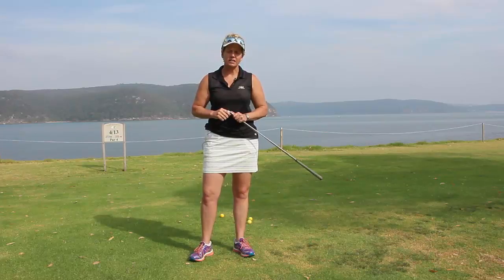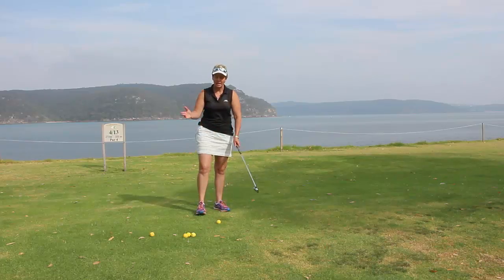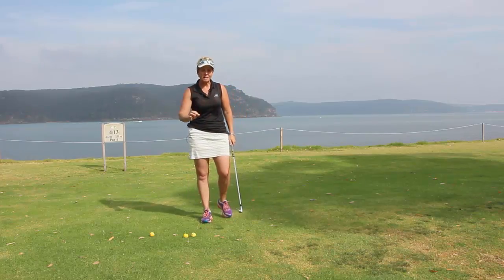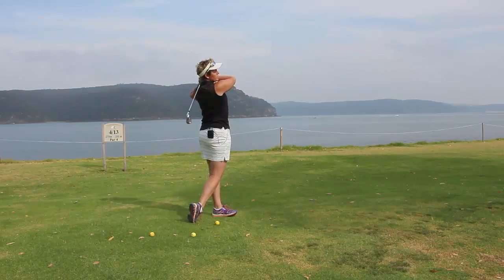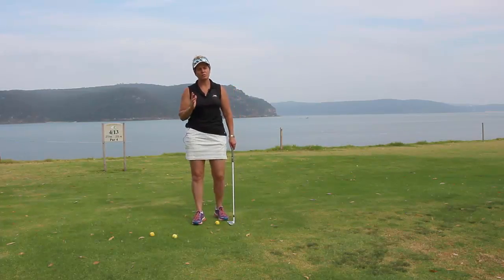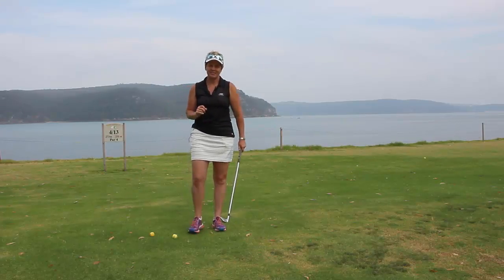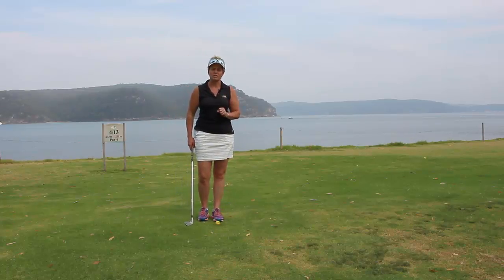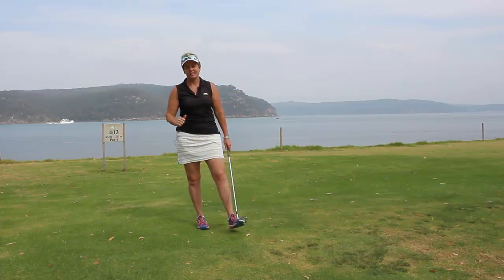#132 Web TV: Overcome Topping The Ball In Your Golf Swing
Today we are going to be working on overcoming the topping issue that people have with their golf swing.

It doesn’t seem to matter whether it happens with a driver, a hybrid, a wood, or an iron, there is a topping issue that goes on and I want to show you why that happens and I’m going to show you exactly how you can fix it.

I’m going to show you how to do it with an iron but you can apply it to everything.

Topping means that basically the bottom of the club hits the top of the ball. The reason that actually happens is because when you go to make contact with the ball the hands and the arms try to lift the club up. When the hands and the arms lift the club up you end up making contact with the top of the ball.

This is a massively common issue with golfers. If you are experiencing this problem and you are getting it consistently with your shots, then this is the reason. Because when you are actually hitting the ball there is a lot of lifting your arms and hands away from the ball.

When I teach people, we work heavily on making sure to have a really good contact position. The reason for that is to create consistency. The most important thing in a golf swing is not what you do in the back swing and it’s not how you look with the follow through. Even though it looks great to have a nice finish.

If you are missing the firm contact with the ball there is no point in doing a big back swing and a nice follow through, it’s not going to make any difference.

You need to be focusing on the contact part of the golf swing. From 8 o’clock position to 4 o’clock position. (Standing inside the clock). If you haven’t got this area right, then you are going to make mistakes time and time again.

If you have a look at the golf pros, a lot of people think that when the they actually make contact with the ball they are turning their hands. If you have a look in slow motion, you will see that they actually hit through the ball first.

Make sure to have the left arm nice and straight, the club is pointing straight down. That’s what we are looking for, overcoming the topping issue.

In saying that, this is what we are going to be working on. Just do a little half swing and make sure you have good contact and then hold. That’s it. How simple is that?

A lot of golf pros don’t teach you this. The most important thing in a golf swing is to make really, good solid contact, so that it is nice and consistent.

If you ever have a lesson with me, the first thing I would look at is your contact with the ball. If you do that then the balls will go nice and straight. How simple is that?

In my demonstration, I haven’t lifted the club up out of the shot, I’ve just gone straight through the ball and the ball has just taken off. That is how to overcome the topping issue.

Have an absolutely awesome day, take care, and remember; Tee it high and Let it fly.

If you enjoyed today’s tip “#132 Web TV: Overcome Topping The Ball In Your Golf Swing” please do me a favour, share with your friends on Facebook and please leave your comments below.

Tiffany Mika

P.S. If you want to find out how you can start taking shots off your handicap today, make sure you sign up for your free three lesson mini-clinic.